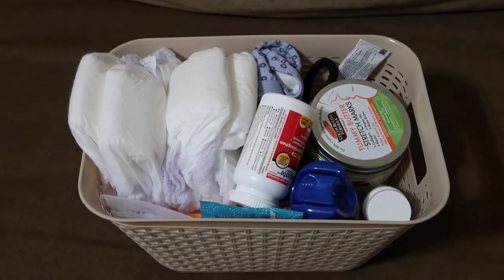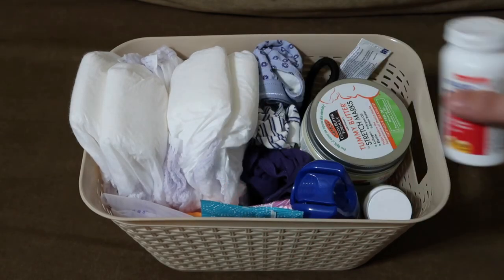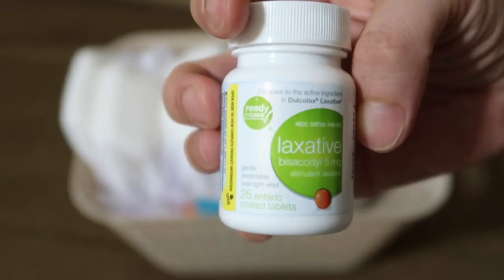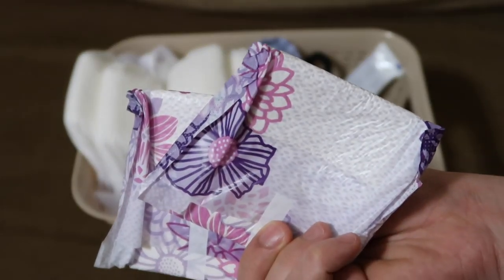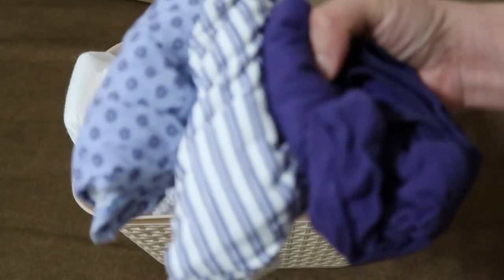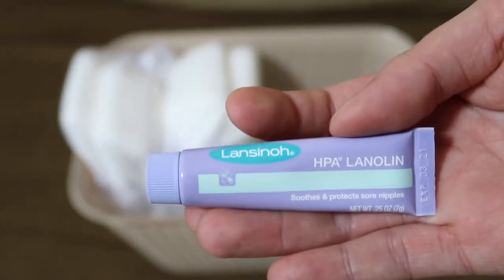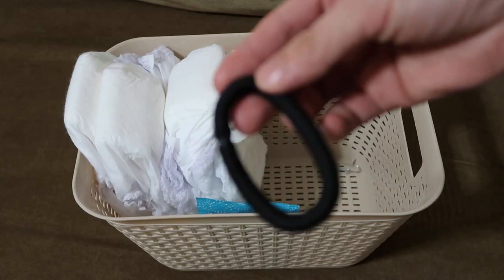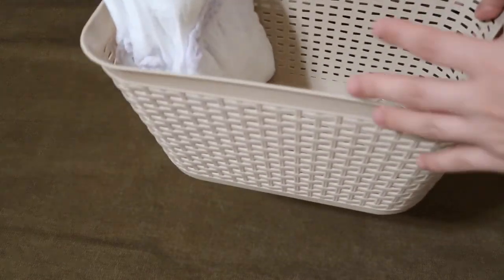8 THINGS YOU NEED TO KNOW ABOUT POSTPARTUM || POSTPARTUM CARE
Hi lovies! ♥️ If you are new, hello welcome! I love you all! ♥️
I hope this video help momma’s out there, especially first time mom like me.

Andrew Matzenger
(Business Page)
admaudioproductions

Equipment:
Canon G7x mark ii
Canon SL1
Tripods